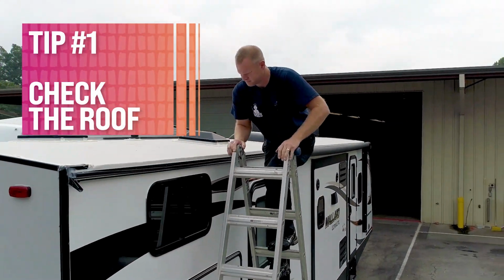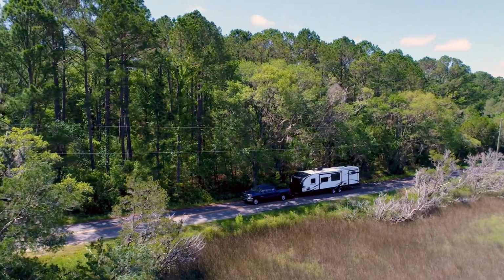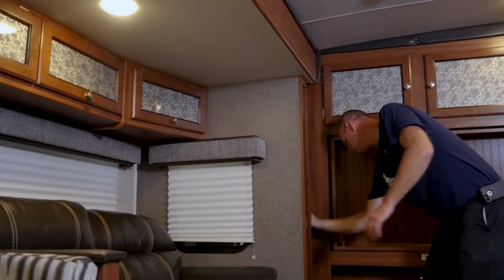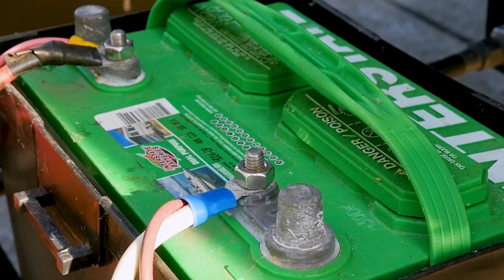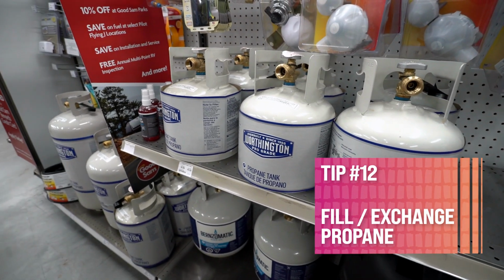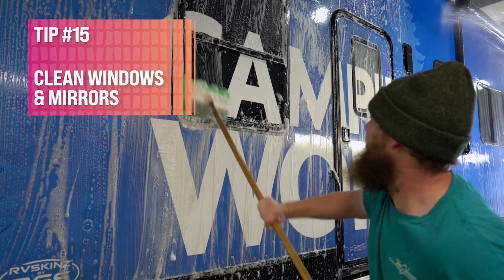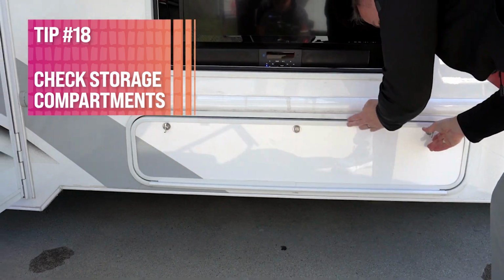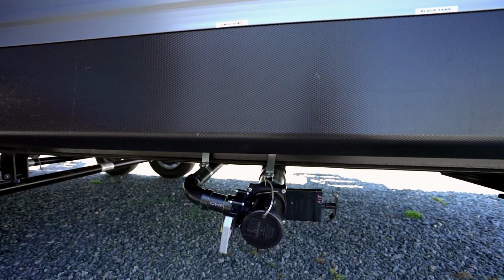Ask An Expert: Prepping Your RV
Are you getting ready to take your RV out on its Maiden Voyage? Let our expert Chris Young help get you prepped and ready to make sure you're ready for your adventure before you even pull out of the driveway!